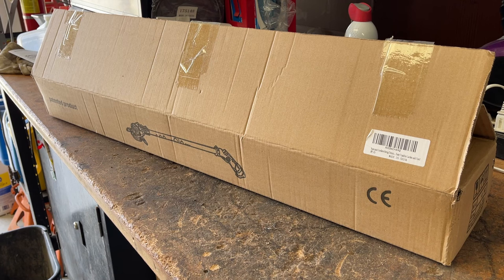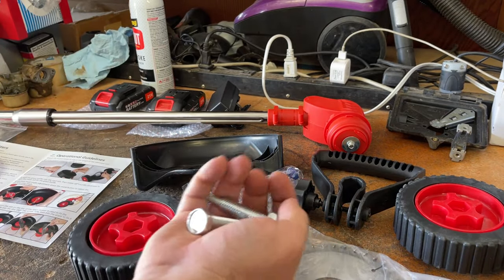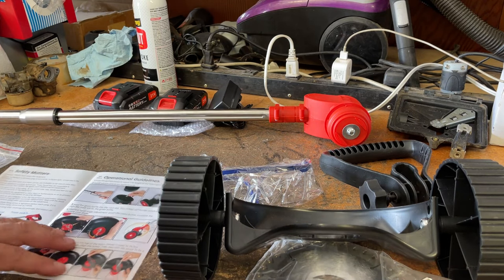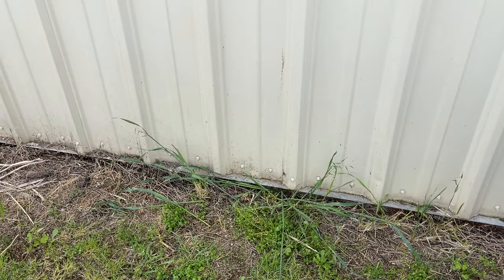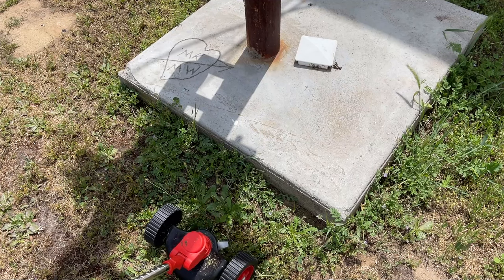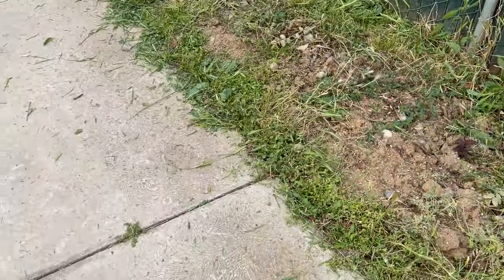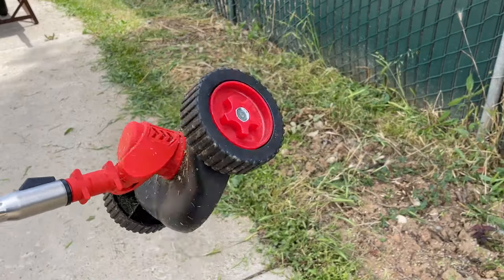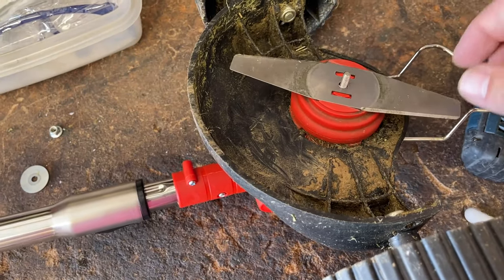3 in 1 Cordless Weed Eater Trimmer by Suncanri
Plastic Blades
Saw Blades
Metal and Plastic Blade Combo Set